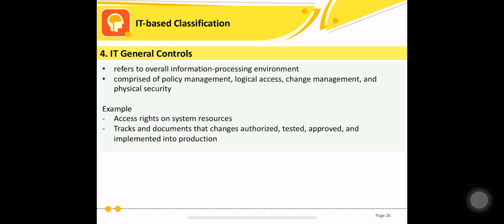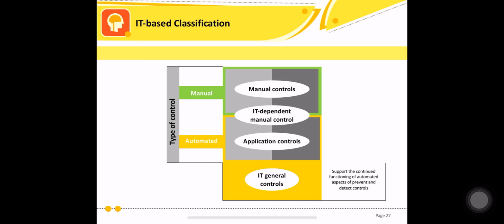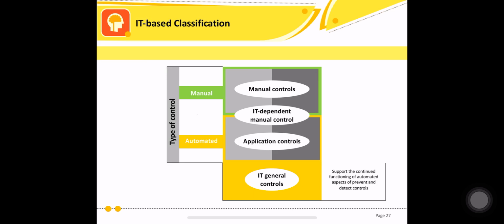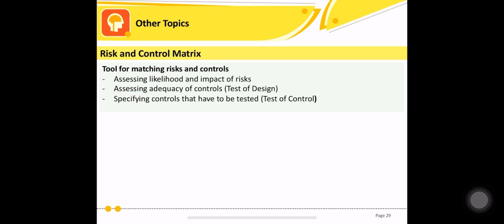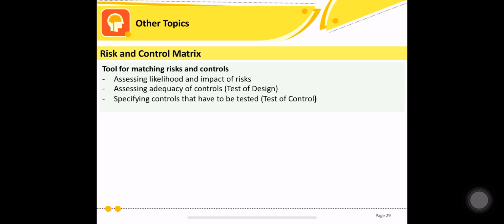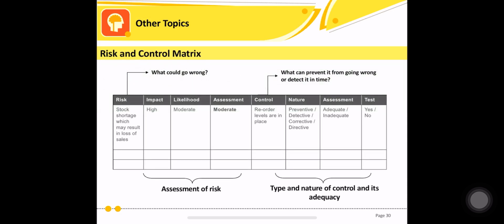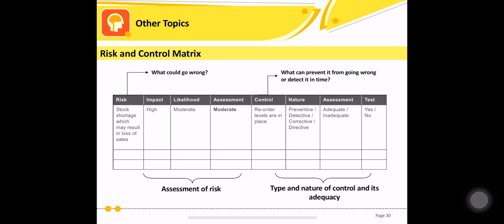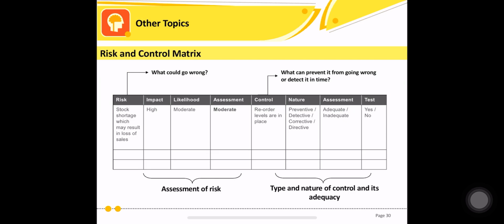Classification of Controls 6